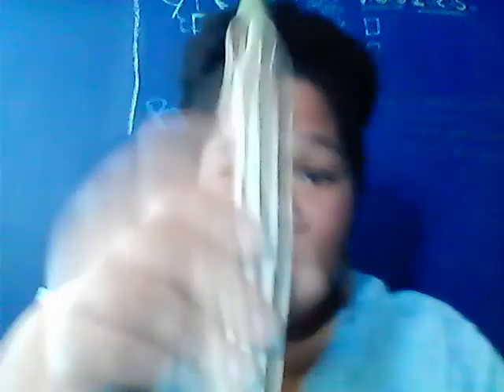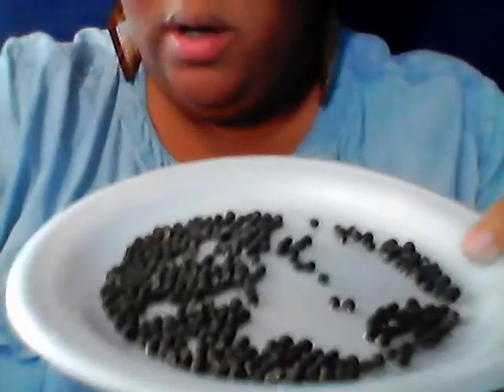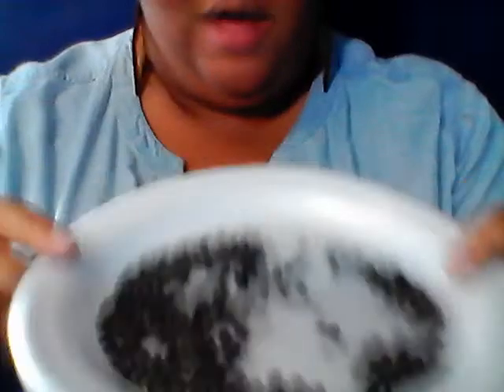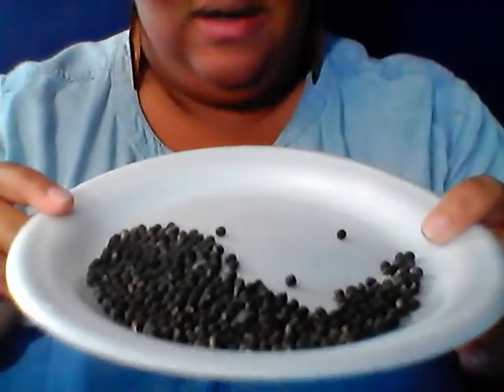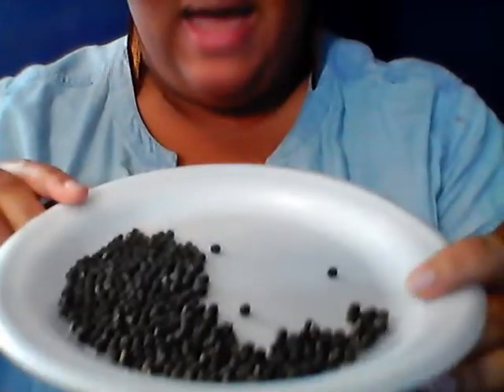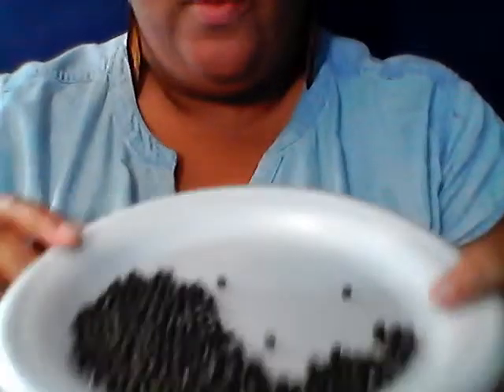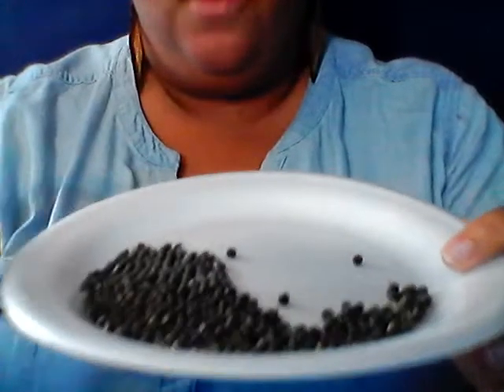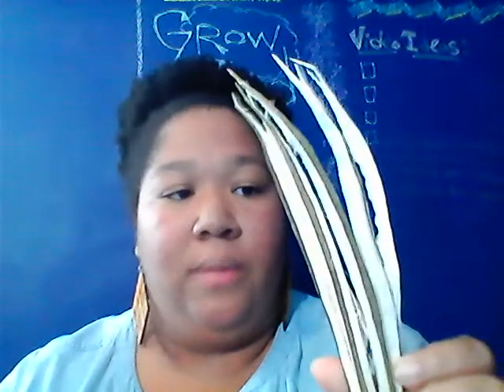COMPOSTING WHAT'S THE POINT/IDEAS/HOW TO/BEGINNERS (Part 2)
Composting. what's the point? Let's discuss. a perfect video for beginnergardeners and beginnercomposters